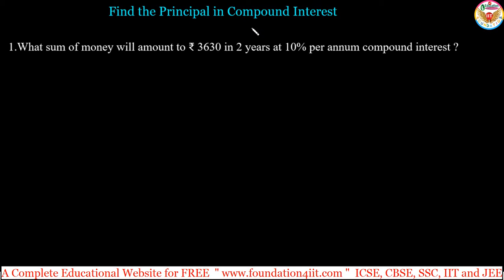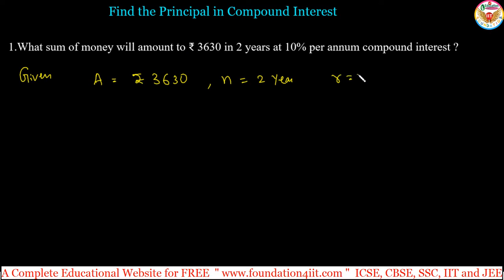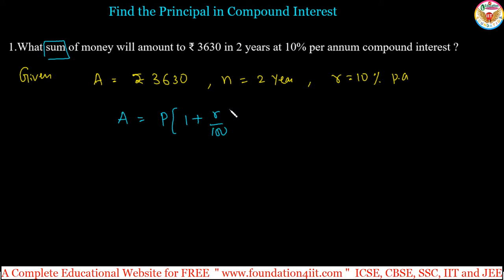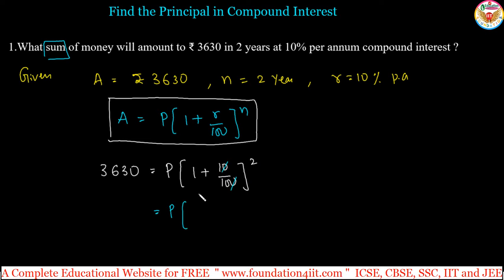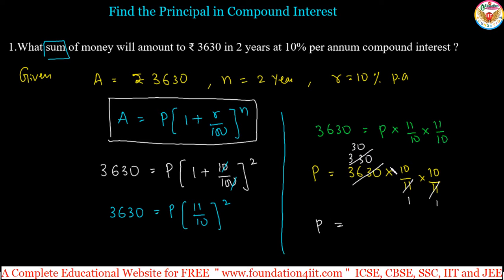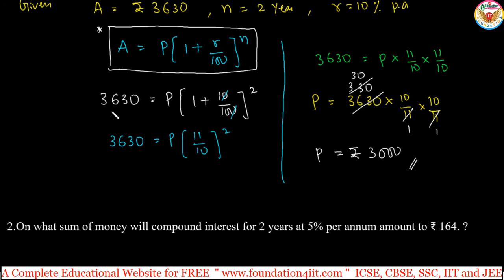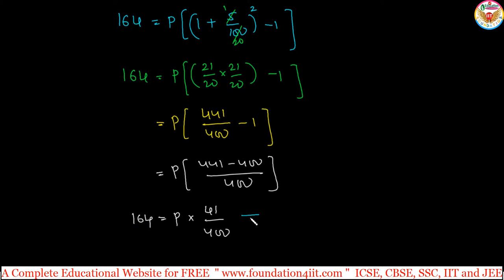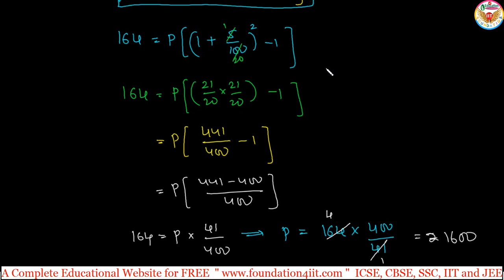Find the Principal in Compound Interest || Class 9 Maths